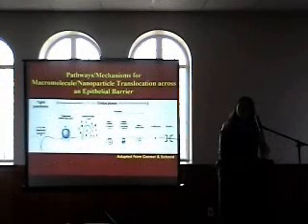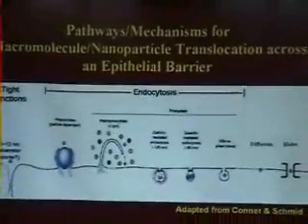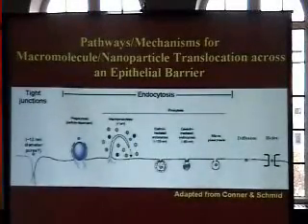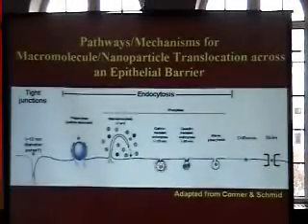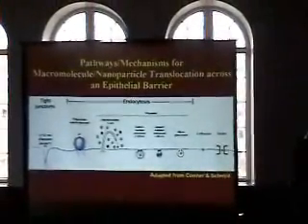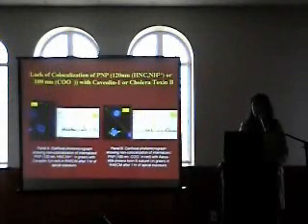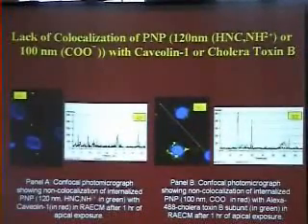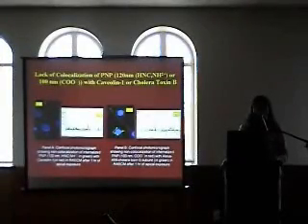Part 1 Mechanisms of Polystyrene Nanoparticle Translocation across Primary Cultured Rat Alveolar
Mechanisms of Polystyrene Nanoparticle Translocation across Primary Cultured Rat Alveolar Part 1
Nazanin R. Yacobi with N. Malmstadt, K-J. Kim, and E. Crandall
Mork family Department of Chemical Engineering and Materials Science,
USC
The 4th Annual Graduate Student Research Symposium October 31, 2008